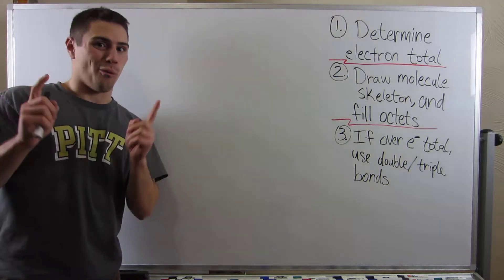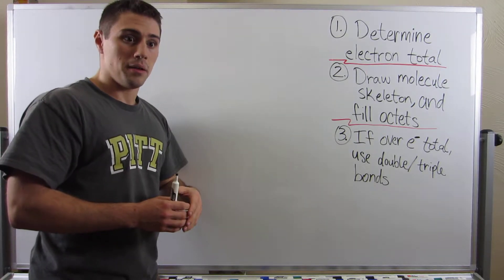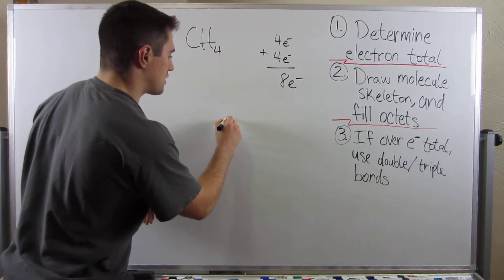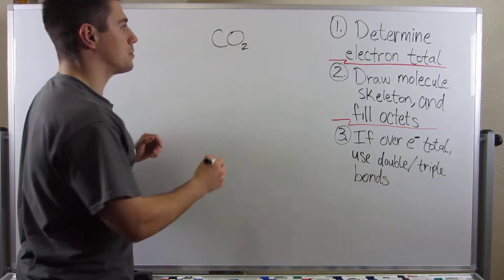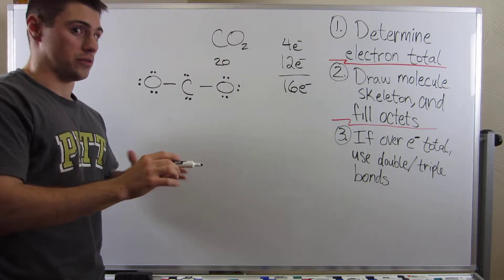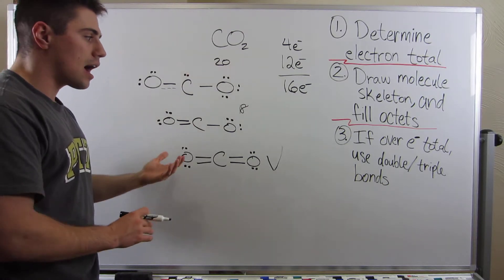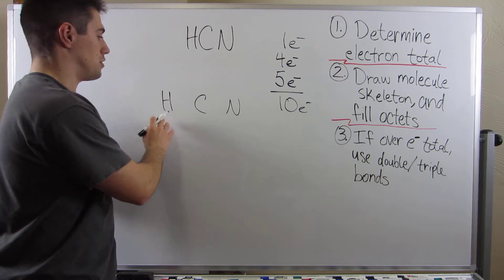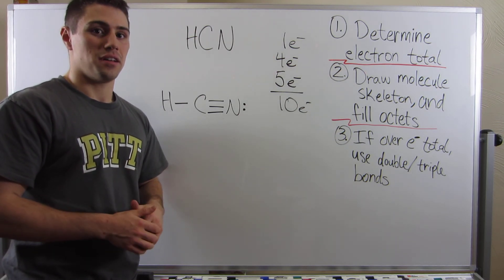Drawing Lewis Dot Structures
In this video, we review how to draw Lewis Dot Structures like a champ. You may be wondering, "Joe, this is supposed to be all about Ochem? Why are we doing this?" And you're right! But, we need to have our fundamentals down before we dive deep in the world of carbon, and this is a skill we MUST have down. So take a trip down memory lane with me.